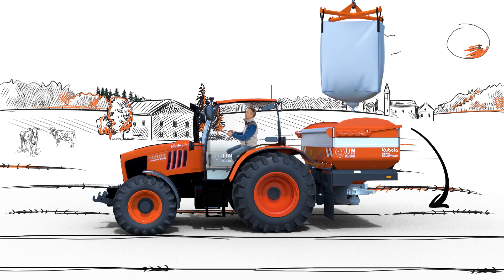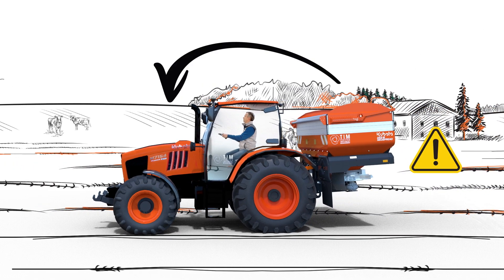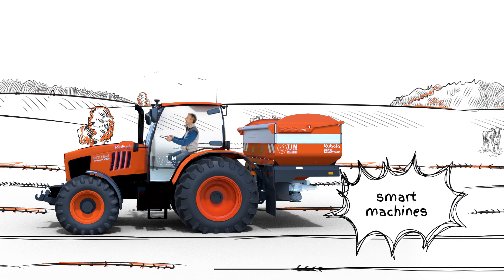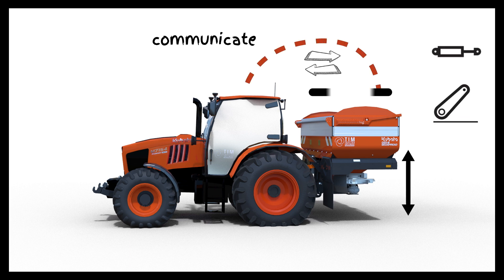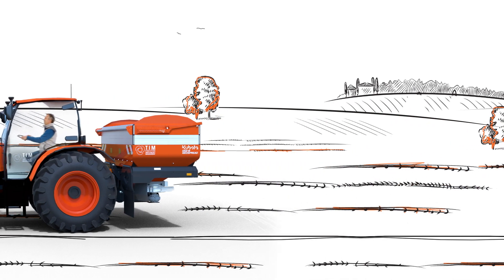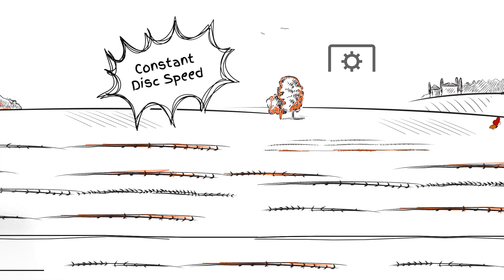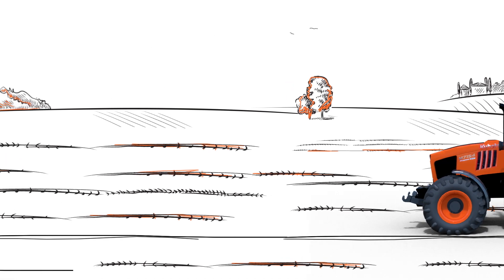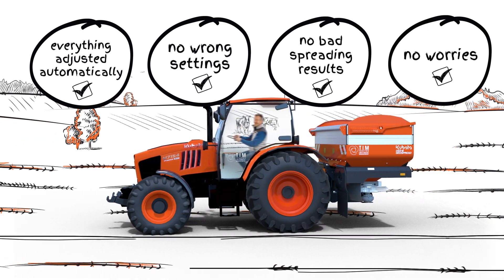Tractor Implement Management (TIM) with a Kubota tractor and disc spreader (EN) | Kubota 2025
At Kubota, we like to start with the human factor when we think about smart farming. That means the first beneficiary of technological advance should be the operator. With Tractor Implement Management (TIM) onboard, the operator can automate a number of operations which need the coordination of the tractor and implement and thereby saves the operator a lot of repetitive and tiring work. In this video David explains Tractor Implement Management (TIM) with the Kubota tractor in combination with a disc spreader.